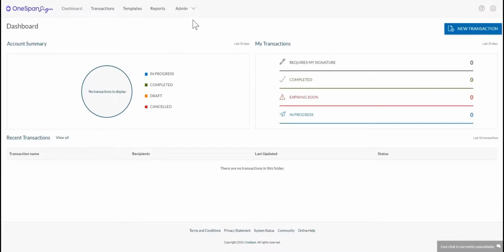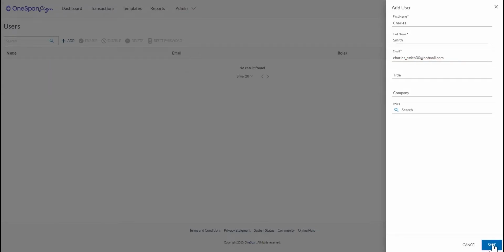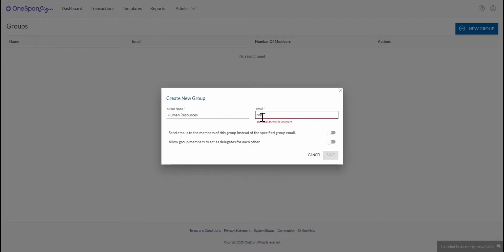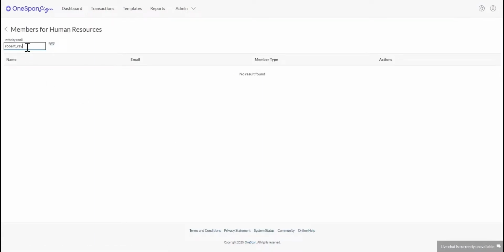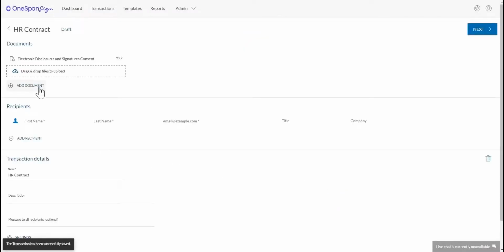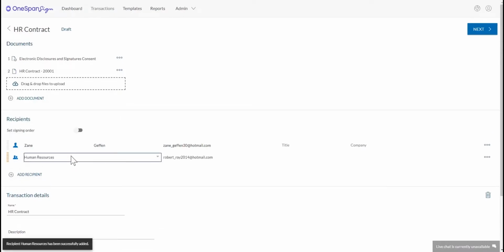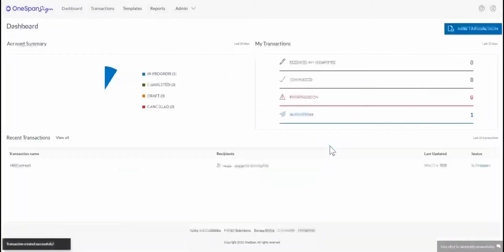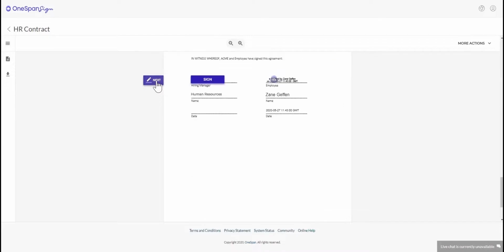OneSpan Sign: How To Use Group Signing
In this step-by-step video tutorial, we'll show you how easy it is to use Group Signing in OneSpan Sign. Visit our Support Center for more video tutorials about OneSpan Sign